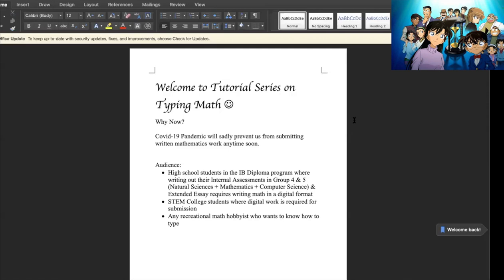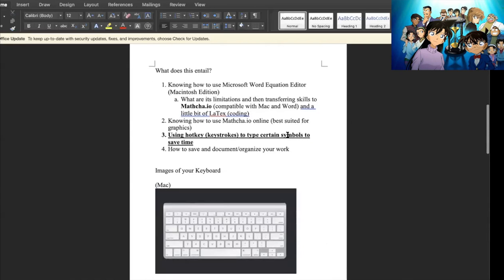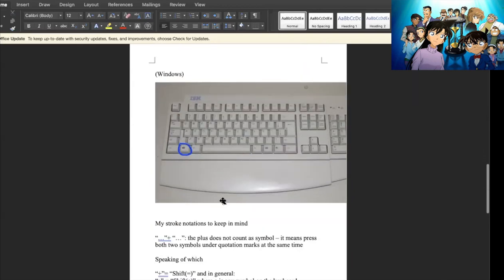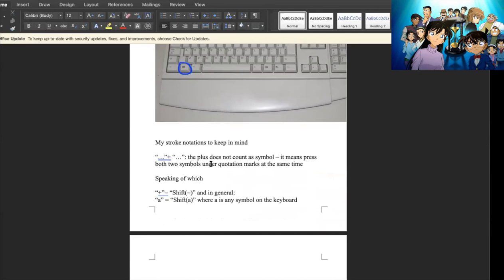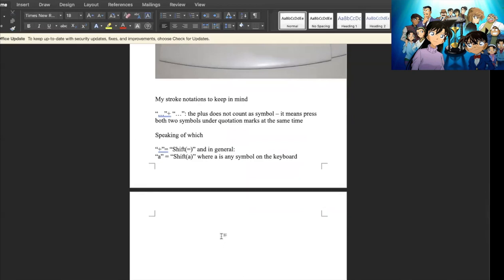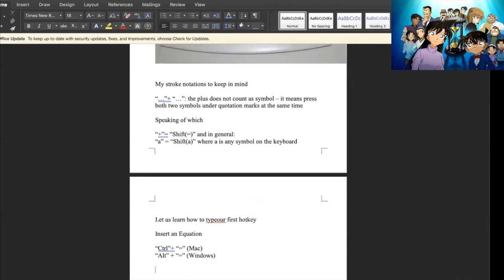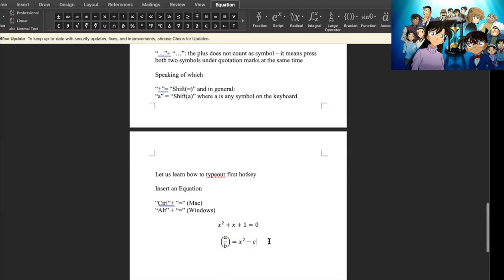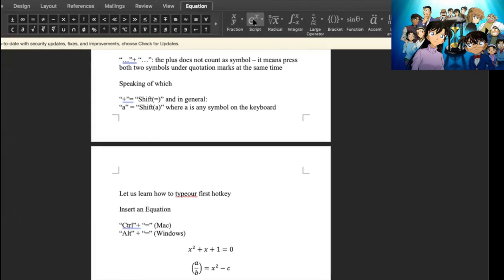Intro to Typing Math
1st installment introduces the objectives and audience of series. We'll be going over Mathcha.io, Equation Editor on Word, and a little LaTex.